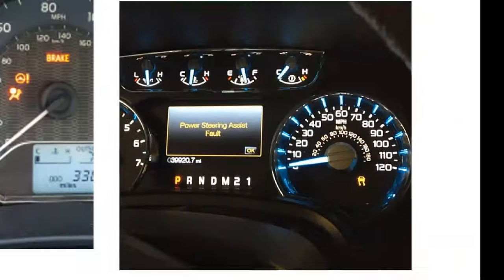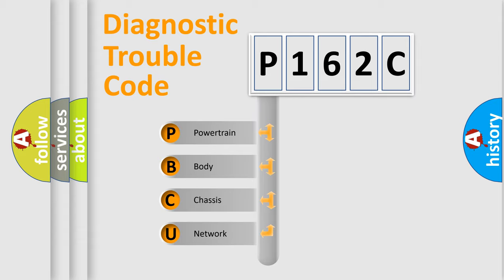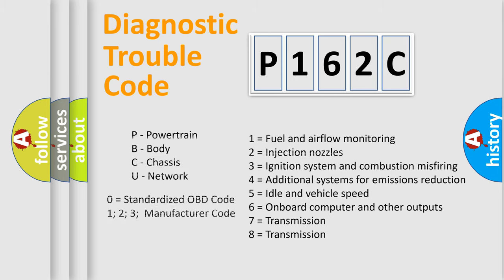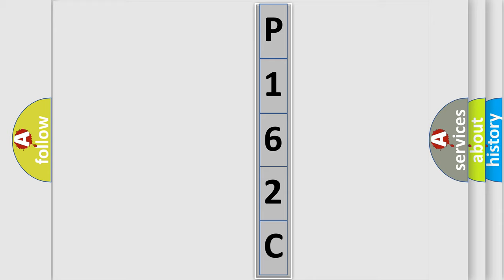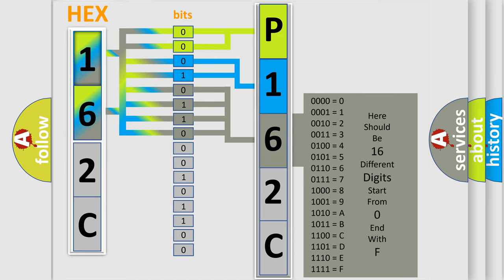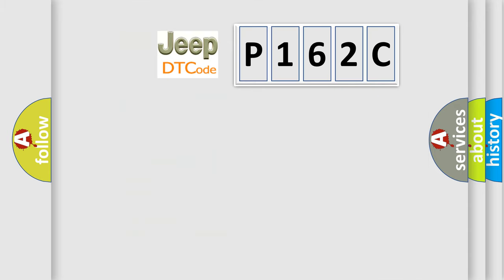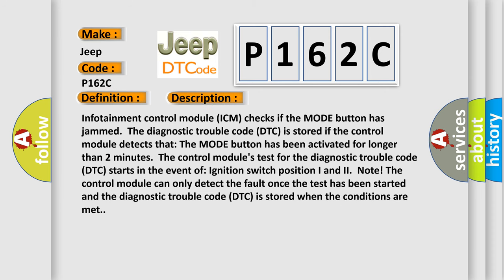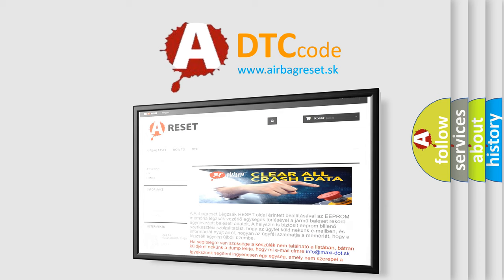DTC Jeep P162C Short Explanation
Contents:
0:21 Basic DTC analysis according to OBD2 protocol standard.
1:48 Insight into programming
2:58 A diagnostically understandable description of the Diagnostic Trouble Code
3:05 Basic error definition

Make:
Jeep
Code:
P162C
Definition:
Button 5. General Signal Failures. Signal Stuck Low
Description:
Infotainment control module (ICM) checks if the MODE button has jammed.The diagnostic trouble code (DTC) is stored if the control module detects that: The MODE button has been activated for longer than 2 minutes.The control modules test for the diagnostic trouble code (DTC) starts in the event of: Ignition switch position I and II.Note! The control module can only detect the fault once the test has been started and the diagnostic trouble code (DTC) is stored when the conditions are met.
Cause:
The MODE button has jammed in the depressed position.